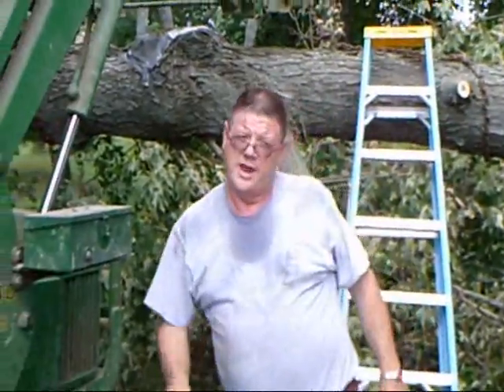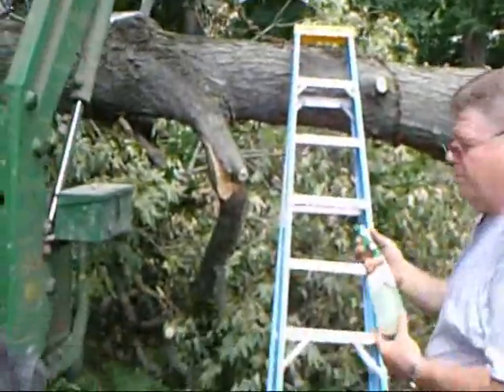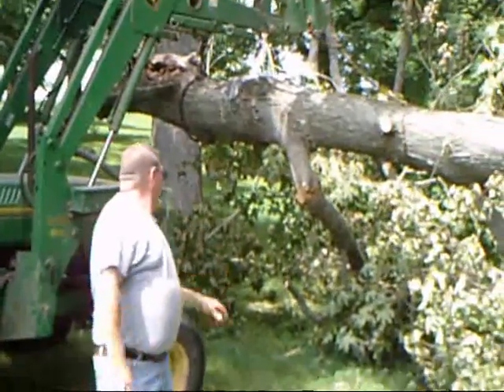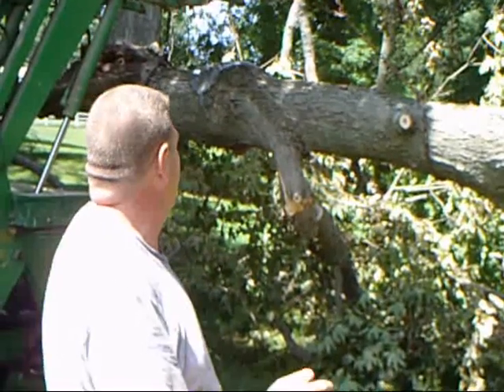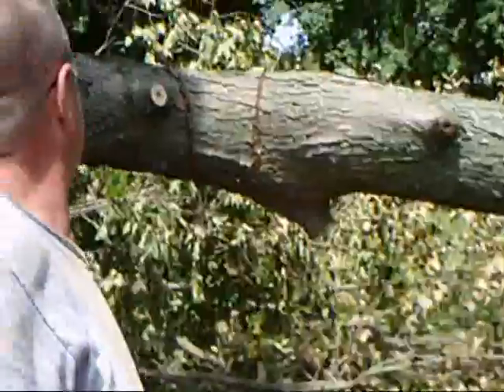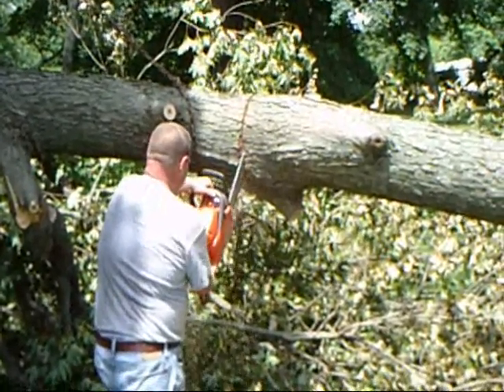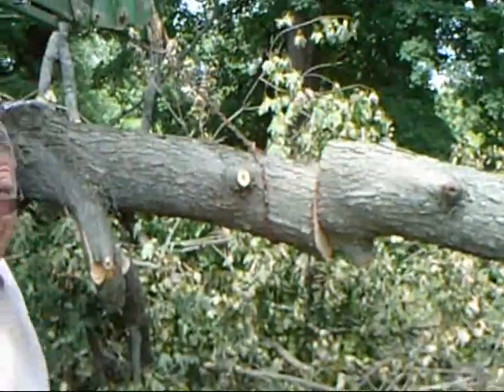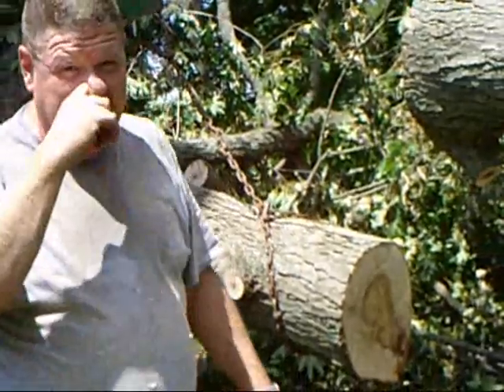Relocate bee tree in natural log part 2 of 3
Cutting the tree and getting it ready to move to it's new home